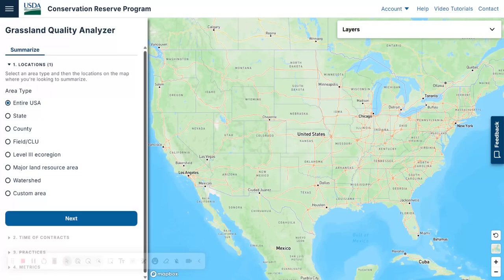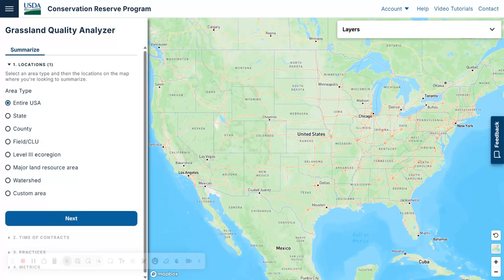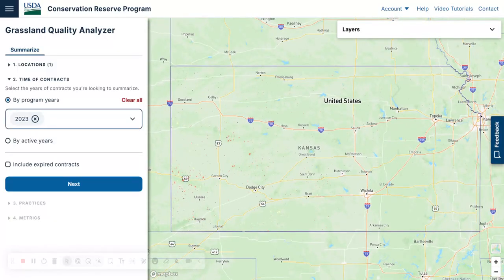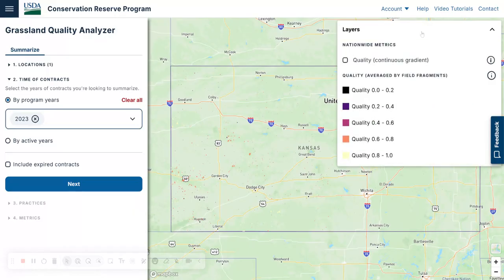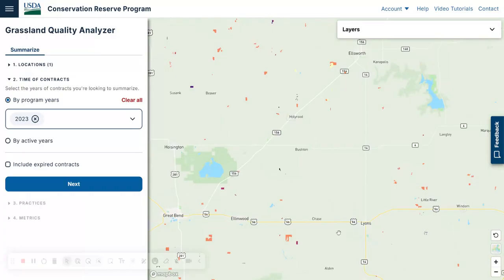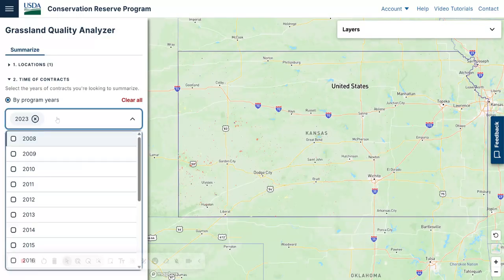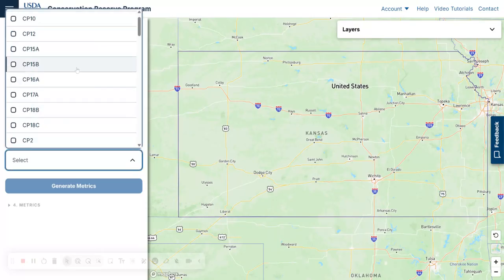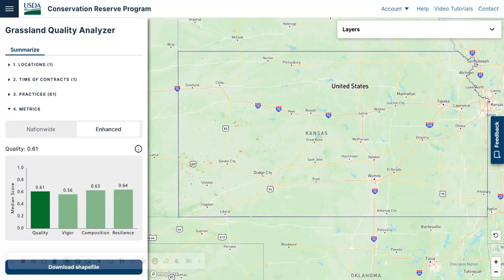Grassland Quality Analyzer Video Tutorial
Narrated by CBI's Cole Soldo, this video explores how to use the USDA CRP Grassland Quality Analyzer tool.